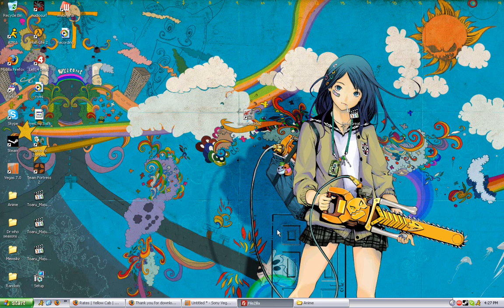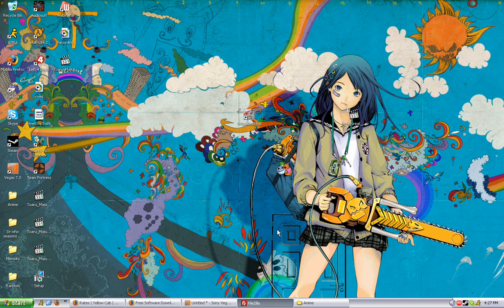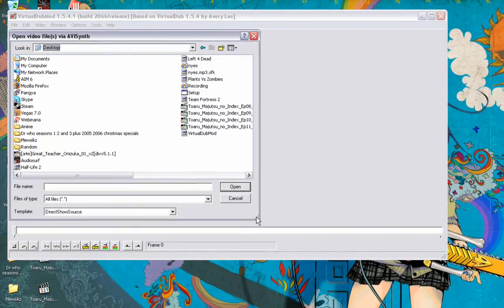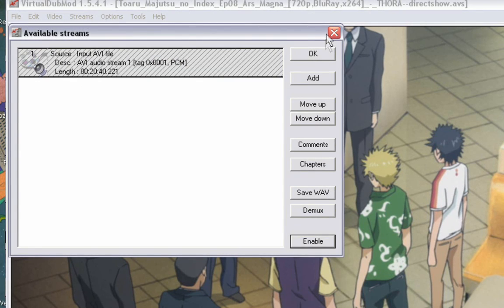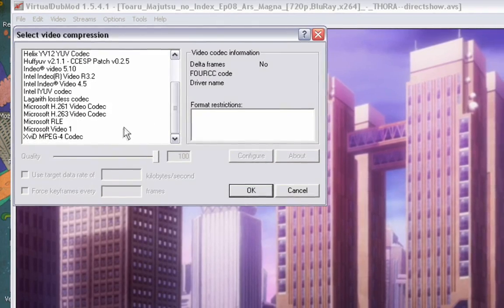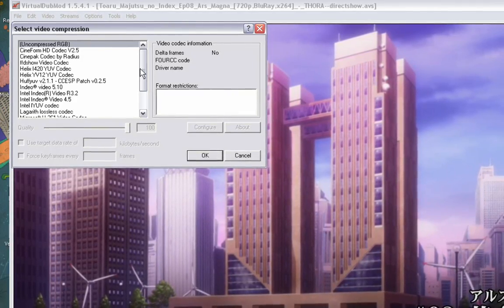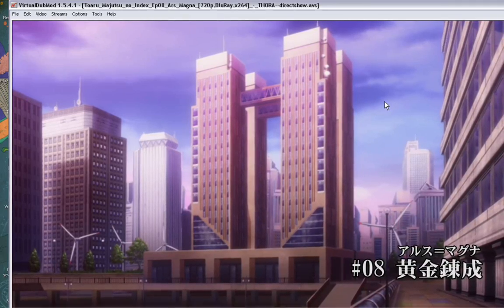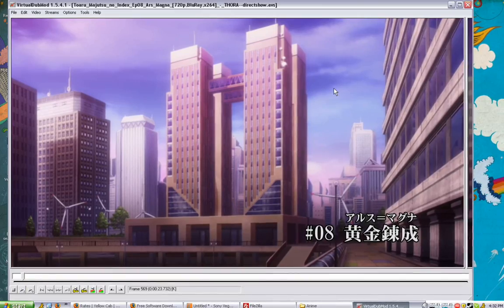Opening MKVs etc in Virtual Dub Mod to be used in AMVs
This is a quick tutorial on how to open up MKV files in Virtual Dub Mod to be used in making AMVs.

Or hit me up on aim as Radical Yue.